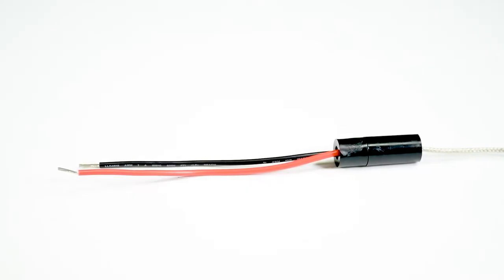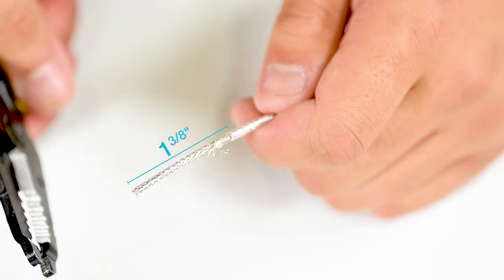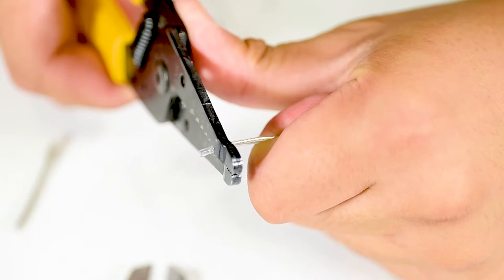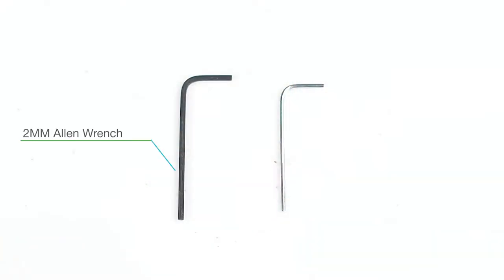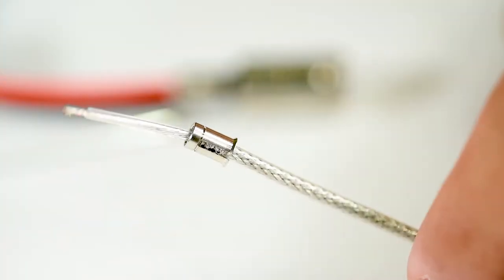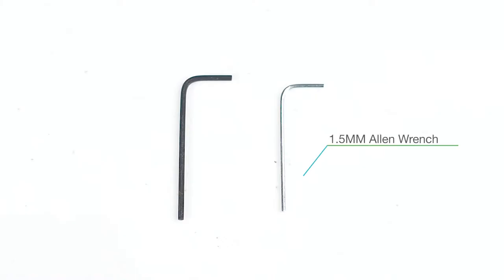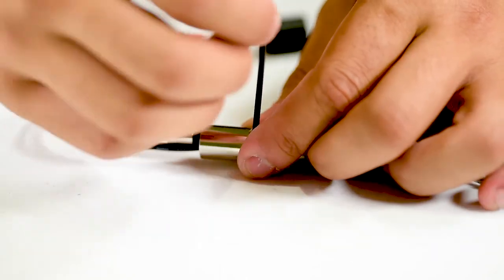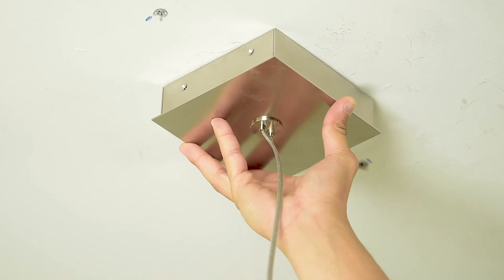Installation - CXC Connector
With a few simple tools you can follow these quick steps to learn how to install the CXC connector, an adapter that lets you splice your coaxial cable easily. All you need is a wire stripper and 1.5mm, 2mm Allen wrenches!